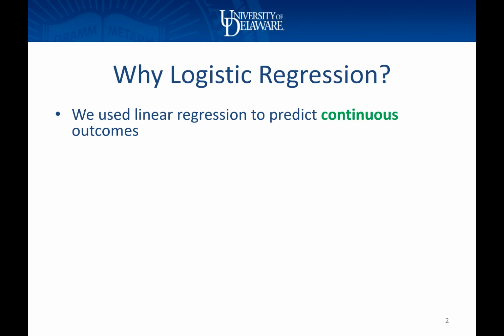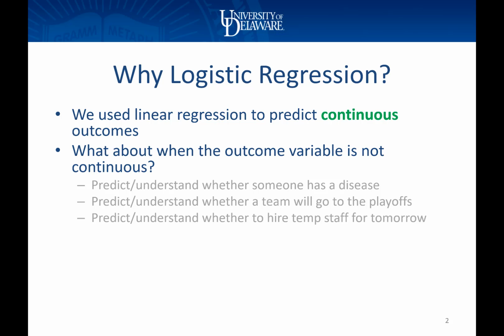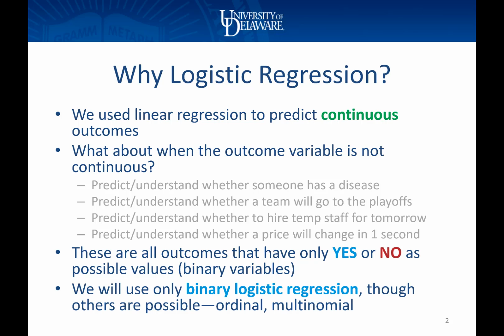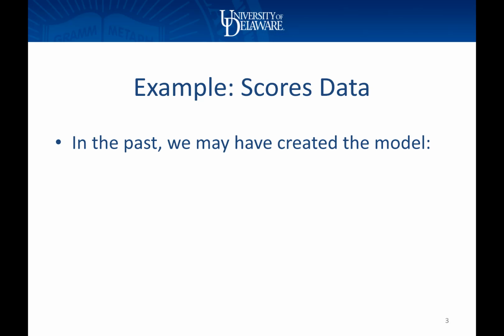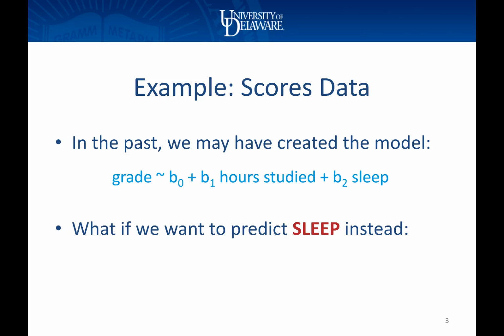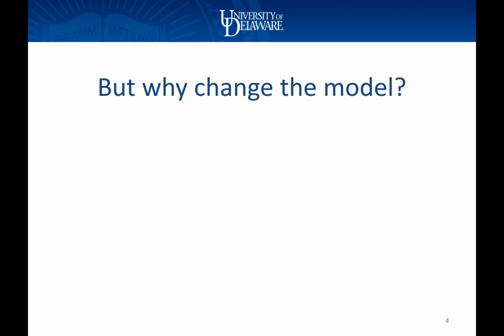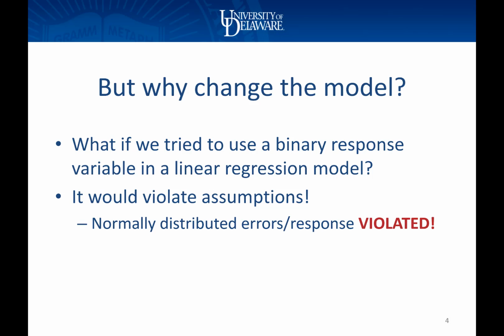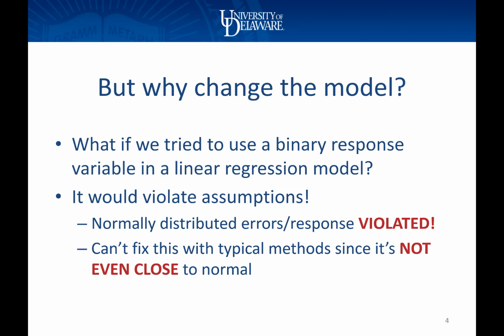Log Reg Intro